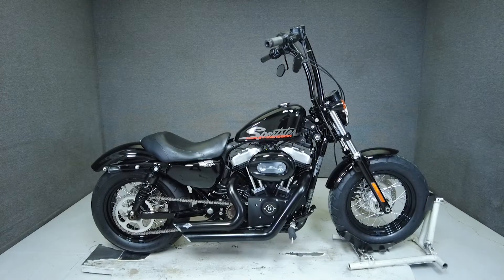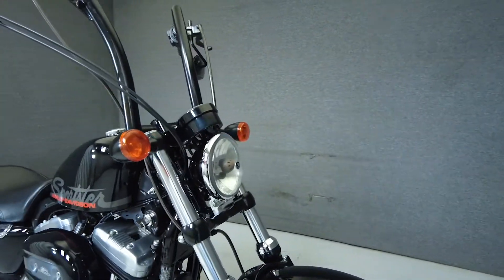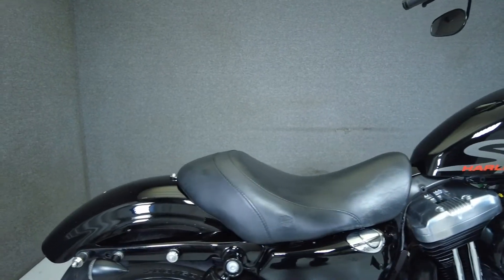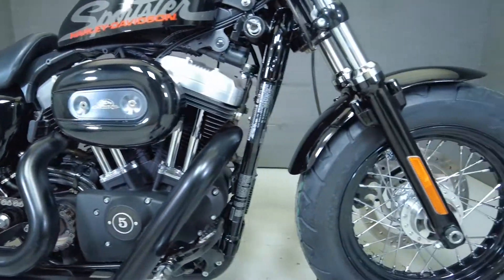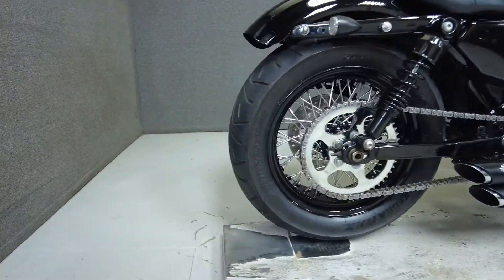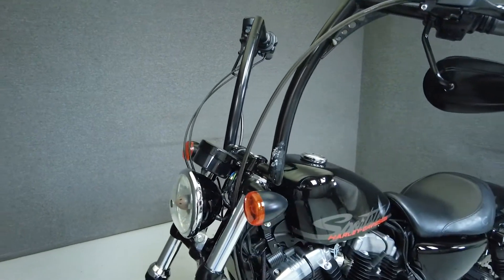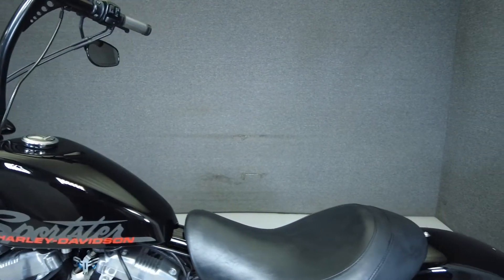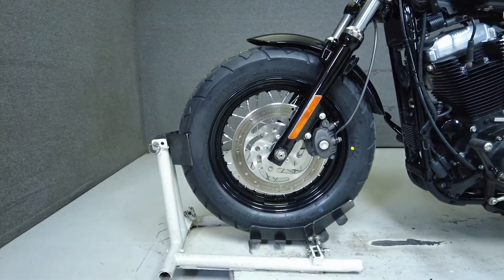2011 HARLEY DAVIDSON XL1200X SPORTSTER FORTY EIGHT 1200 - National Powersports Distributors